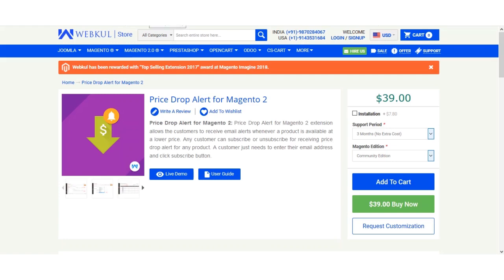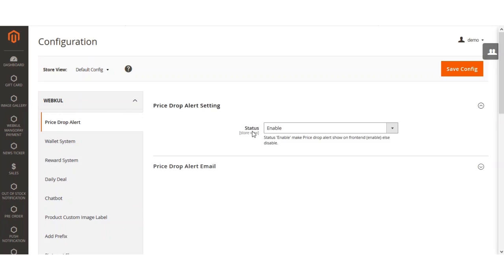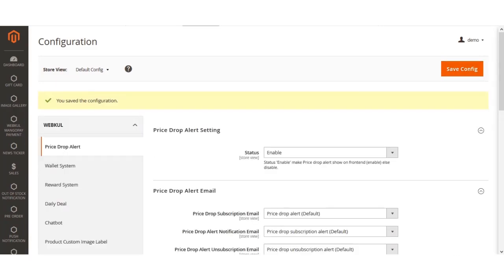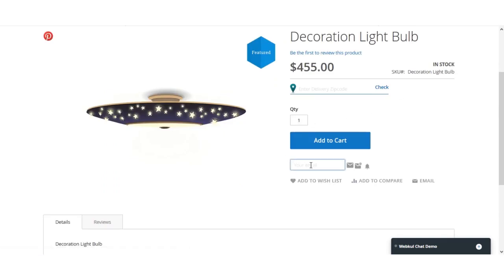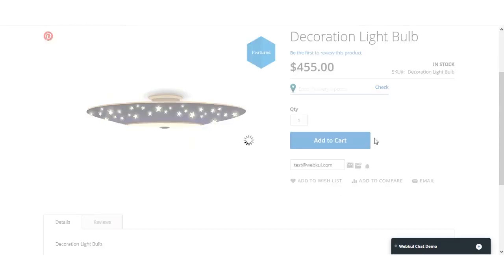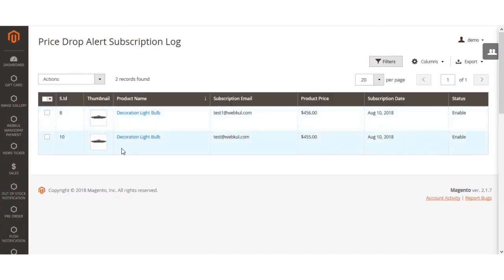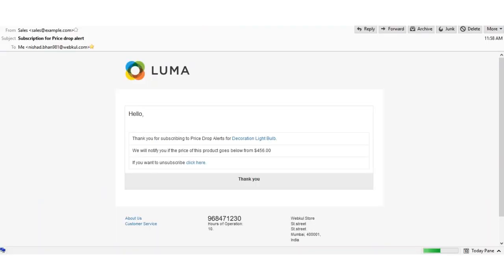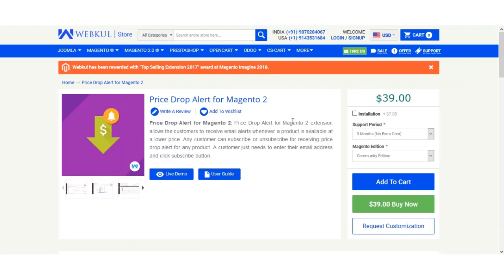Magento 2 Price Drop Alert - Configuration & Workflow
Magento 2 Price Drop Alert Extension:

In this video tutorial, we show you the module configuration settings and the workflow of the extension.

Ths extension allows the customers to receive email alerts whenever a product is available at a lower price.

2. Raise a Ticket via our HelpDesk system